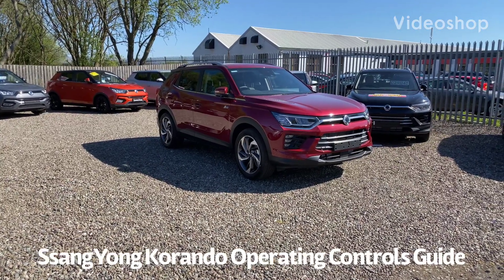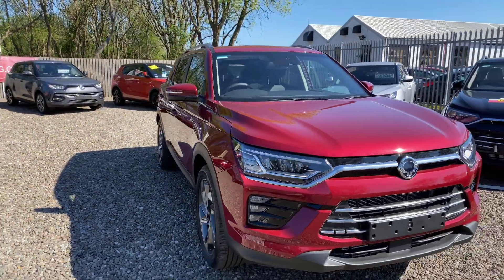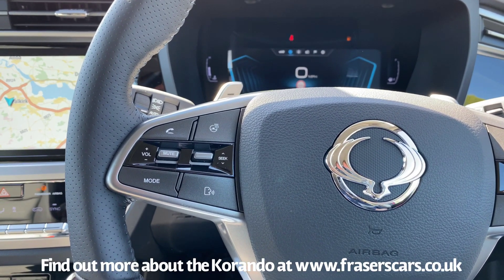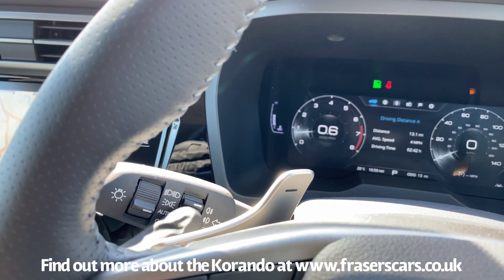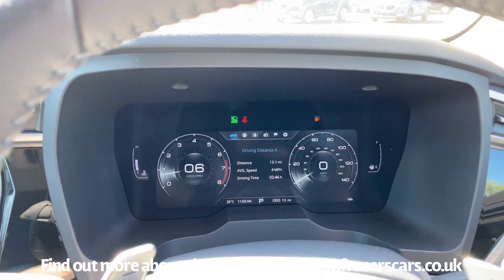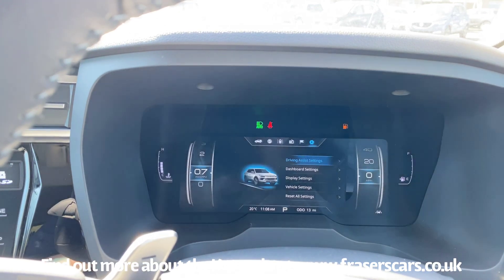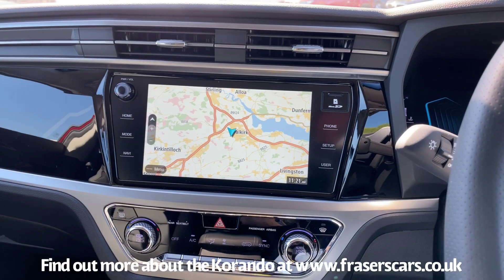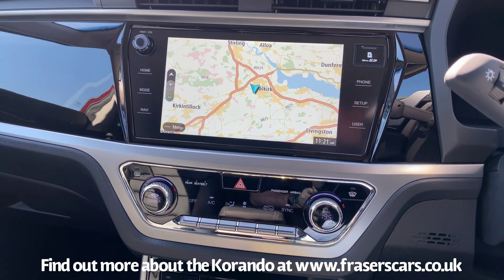SsangYong Korando Ultimate Operating Guide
This video goes through the operating controls for the SsangYong Korando in Ultimate specification.
While not an exhaustive guide we have tried to cover as much as possible in the video.
If you have a Korando and are unsure about something then we would still recommend looking through your owners manual or contact your local dealer.
To find out more about the offers we have on all SsangYong’s then please visit our